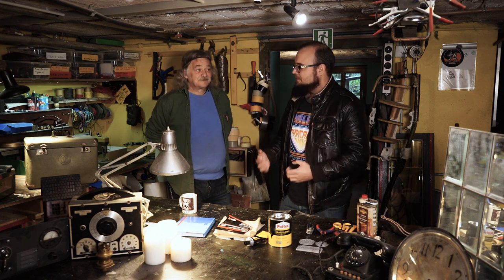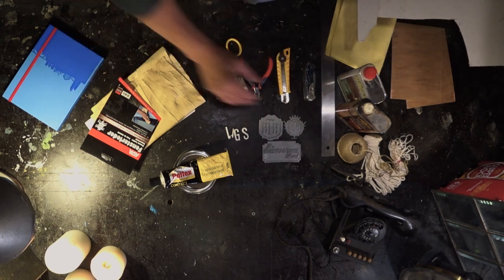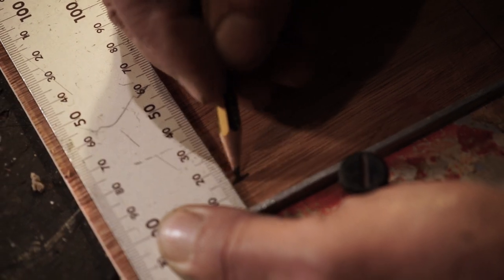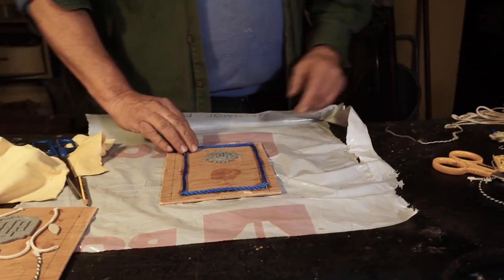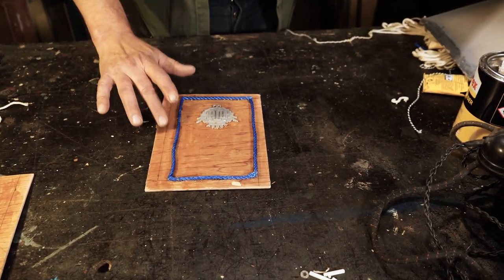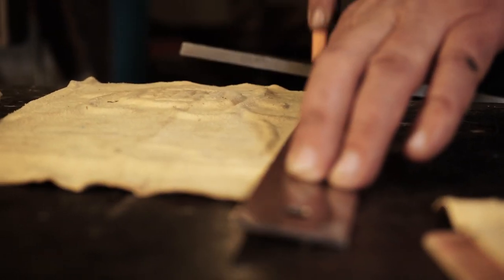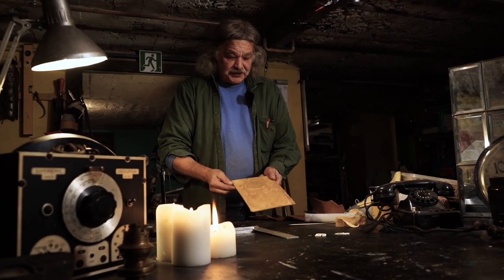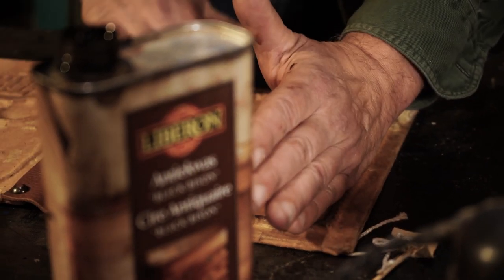Halloween Themed Notebook / Easy Technique to make Leather Bound Props / Tutorial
Halloween is around the corner, so how about some prop building? In this video Pol from “Vianden Galactic Spaceyards” shows me a technique how to make my notebook look like something that could be straight out of Disney’s “Tower of Terror” ride. A simple way to bound things in leather without the need of special tools or skills.

What you need:

1 Chamois Leather Towel (real leather!)
1 old book or in my case a notebook
1 bottle of Furniture wax
Pattex glue (similar to rubber cement)
Some scissors, cutter knife and (or)exactor knife

Rope, string, old toys, everything that could make a nice decor.

Of course the K40 Laser is perfect to cut out shapes for this purpose. For once i used some 3d printed emblems but something cut out of cardboard will work aswell!
What else you need? Well Paul uses plenty of stuff you probably also have around at home, with exception of (at least in my case) upholstery nails he used for some extra realism.
A very important thing to meantion is that furniture wax in this case needs a couple of days to dry up! After that you need to polish the book or object to give it its final look. This step is very important for a perfect result!

Happy Halloween everybody!